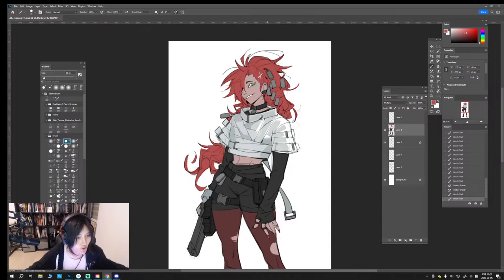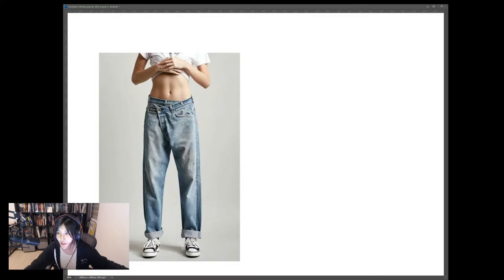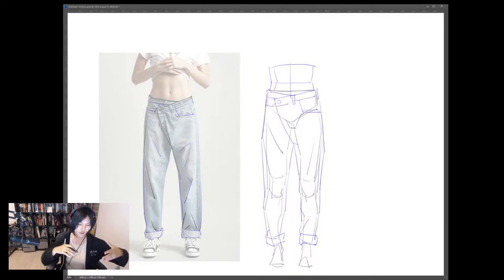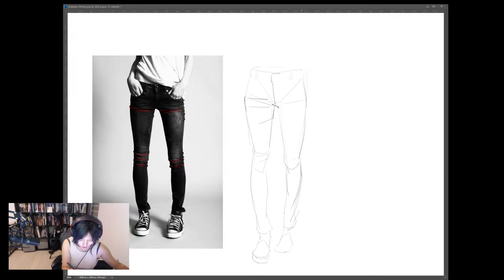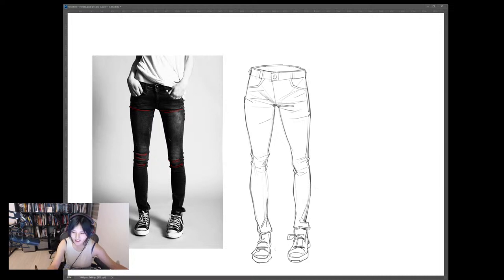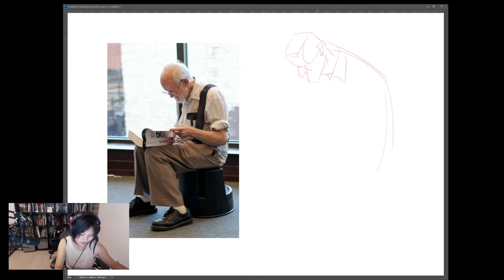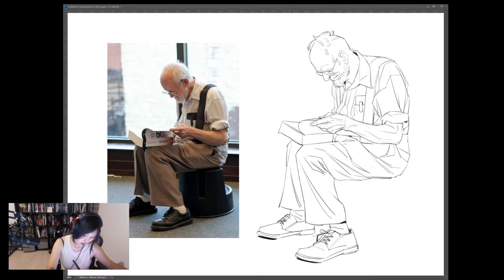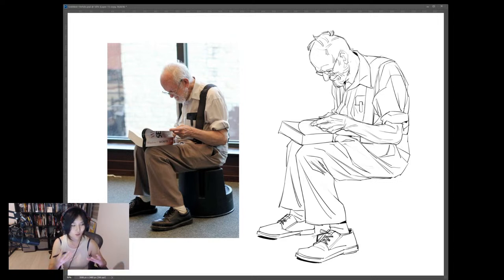ART stream at Youtube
Online class 1day left for an Earlybird discount

Class registration